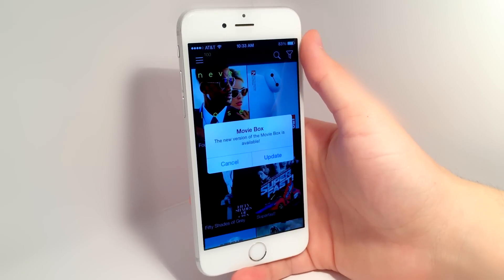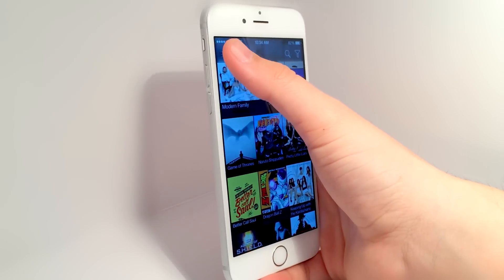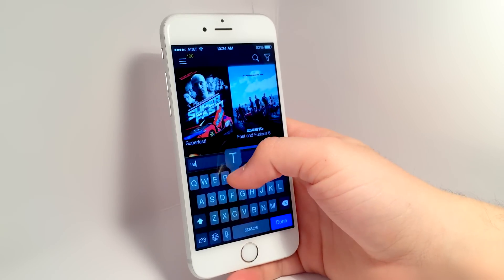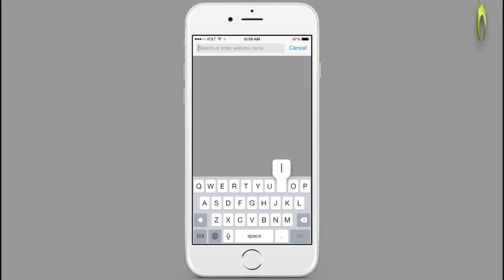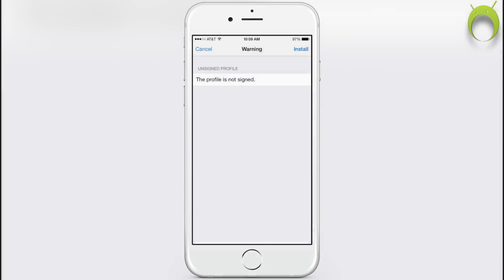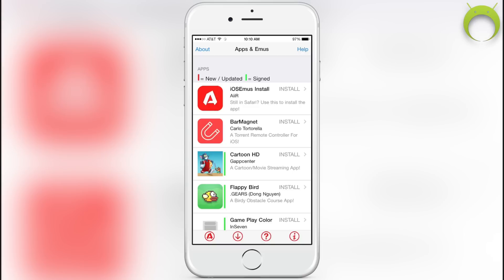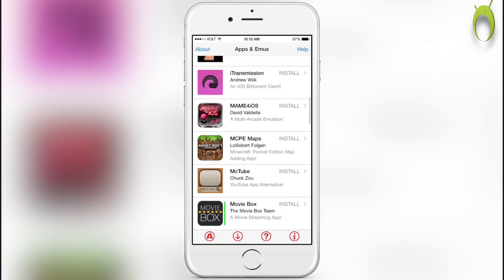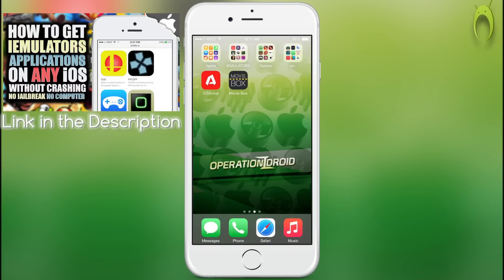How To Get MOVIE BOX on your iOS Device! 10.0.2 and below (NO JAILBREAK) iPhone iPad iPod Touch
If you’re on iOS 9 to open MovieBox go to Settings, General, Profiles and trust the certificate. Enjoy!

Hey OPERATION in this video I will be showing you How To Get Movie Box without a jailbreak or computer on iOS 9 and below! This install method can be shut down at any time so if you are willing to a pay a minimal yearly fee you can sure the application always works. Thanks and Welcome to the OPERATION :)